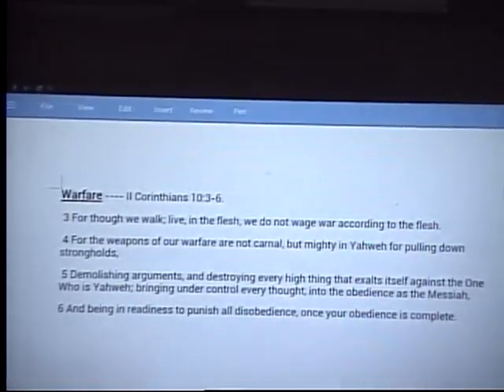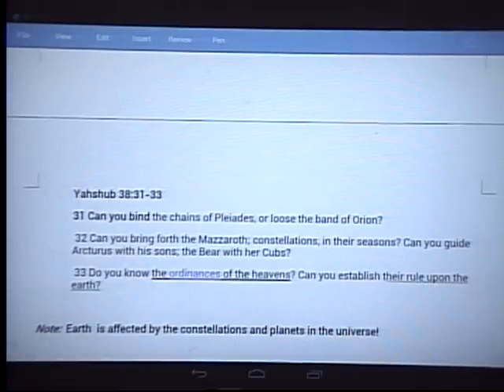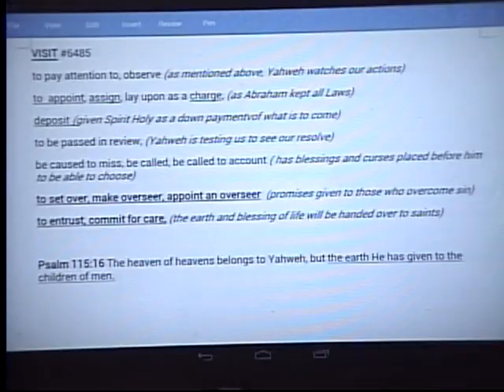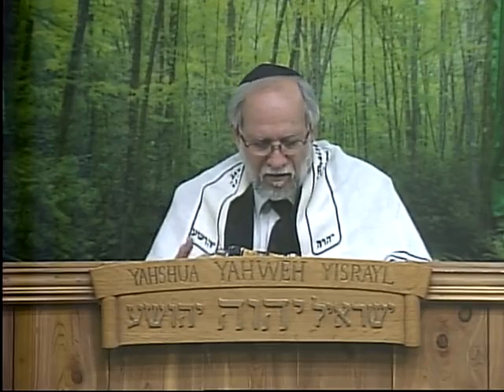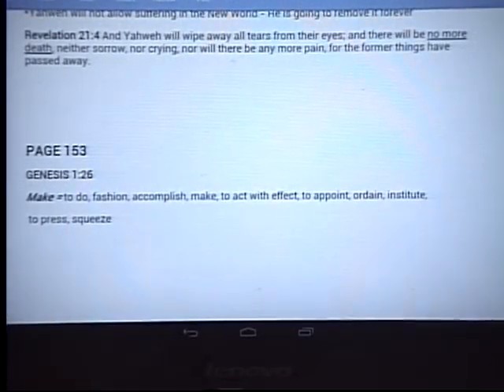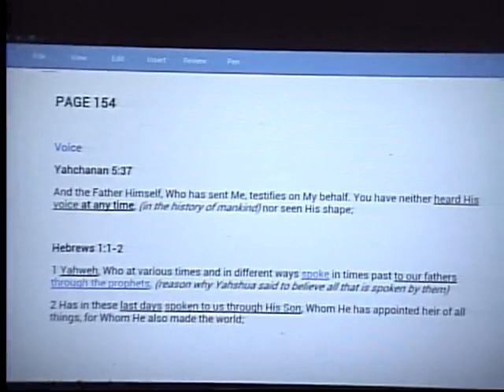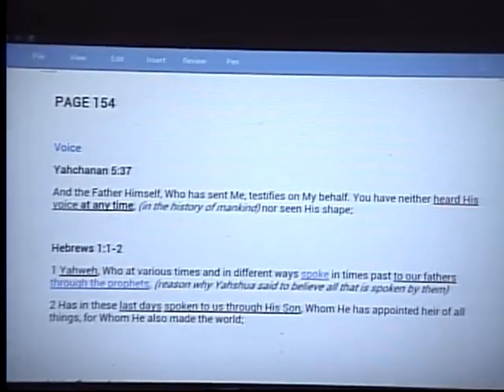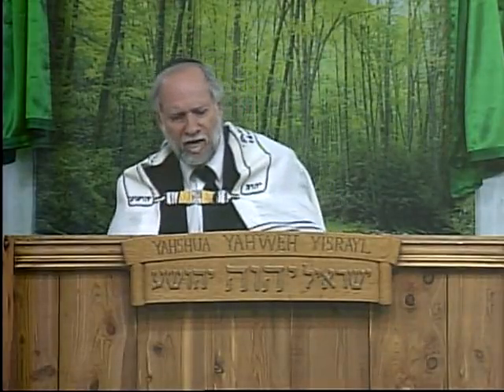the Great House of Yahweh at Abel on 2/26/2017 for the Limmuwdyah Class the Mark of the Beast series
Shalom/peace,

     This is a series of classes originally aired live the  First day of each week at 7pm.
You can watch the latest and greatest broadcasts absolutely free at that same time each week by tuning the which has resources available to be viewed, reviewed, studied, streamed, or even downloaded absolutely free at any time, please do feel free to get the golden oil for your lamps to keep the light from Yahweh shining in the night.

     Also, please feel free to tune in every seventh day at 9am Central time for live services, great golden oil being poured out straight from Yahweh, Who Promises His people He will be there at His appointments, Yahweh's eyes and ears are there at His feasts and His seventh day sabbath is the first feast mentioned in Leviticus chapter 23.

     The author of the Great Peaceful Solution Character Education Program and founder of Yahweh's reestablished Great House at Abel in these last days Yisrayl Hawkins brings us knowledge(power) over sin. Training us(clothing us) in righteousness, to be able to cut off Satan and make the connection with Yahweh. Then we can go on to perfection by paying attention to Yahweh.
Thank you for viewing and please feel free to check out this vast and priceless resource for training in righteousness that comes straight from Yahweh Himself Who is the Only true source of power in the universe.
Here's the link to the Yisrayl says program

link to the House of Yahweh radio station...

Sampling of the greatest song praise to Yahweh ever created...

Here's the link to the 2023 Calendar to see the original one that the Gregorian calendar replaced...

link to archives of the great Sabbath Services the audio portion only of the services

link to ordering your own hard copies of the resources available from Yahweh's House at your request:

HalleluYahweh! Praise Yahweh!!🙌

link to video of some new moon film presentations

NOTICE AND DEMAND SECURITY
Those who cant prove lawful authority over freedom of speech,, not limited to, what is monetized, the hoarding of royalties, the unlawful censorship of what parents let their kids watch, without being the parent yourself, agrees to be liened for 70k in credit without immunities, hearing, or trial, before now and forever. Anyone filing copywriter claims must be the claimant themselves, those without lawful representation of another (Power Of Attorney signed and notarized for each client) they also agree to be liened for the same, with self executing immediately
Without Prejudice
I definitely reserve for the Creator of this content to rightfully limit the use of this their creation to full extent. All others are not even possibly going to be considered unless they can demonstrate actual harm that this content brings, which, is by the nature, intent, and working mode of operation diametrically opposed to everything that the creators of this content are actively engaged in, Namely, their mission is to promote only that which brings no harm at all, no harm to others, ourselves, or even the environment.